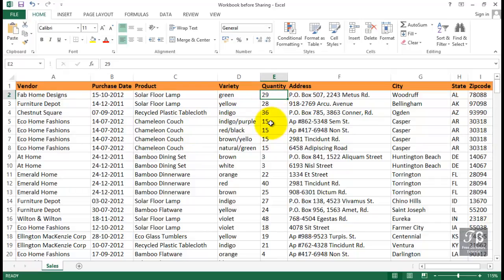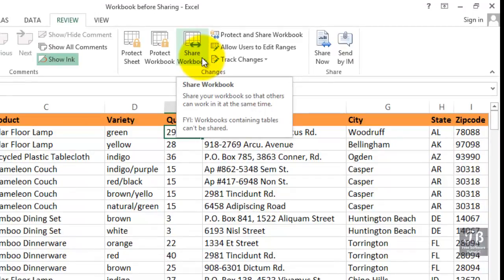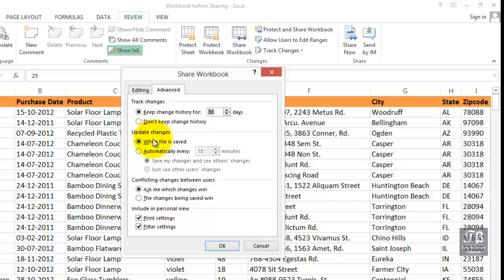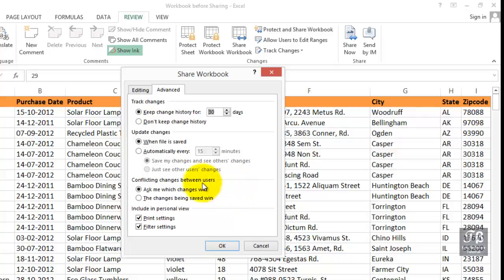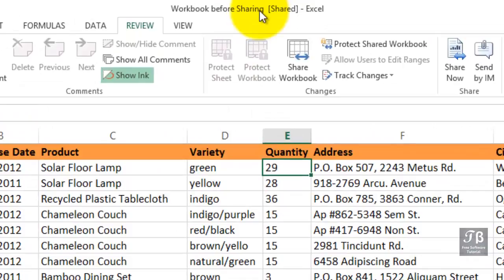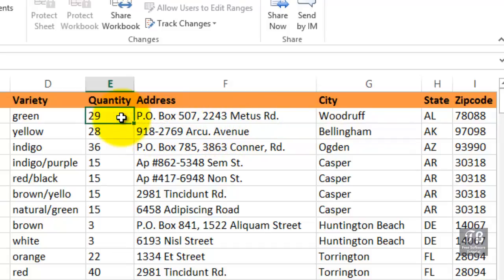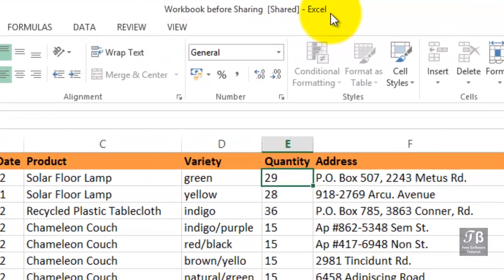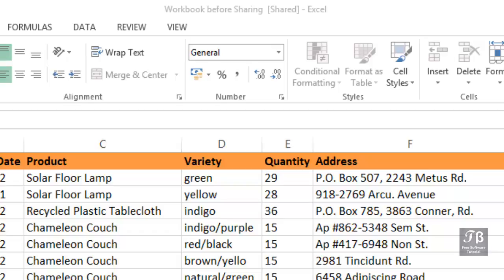54 Sharing Excel Workbooks Microsoft Excel 2016 Beginner Course